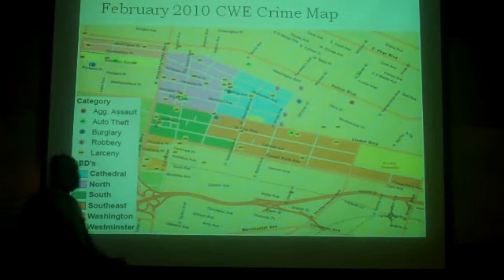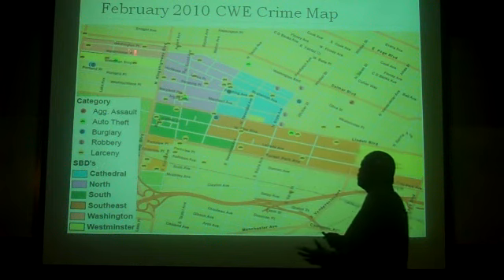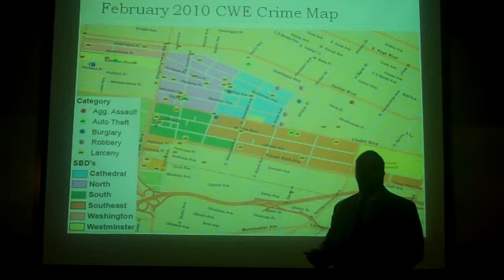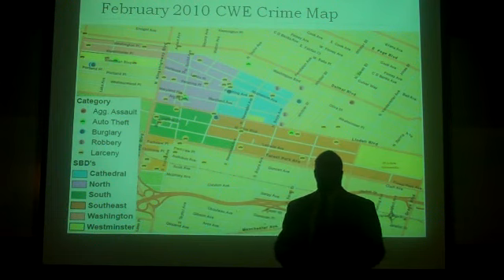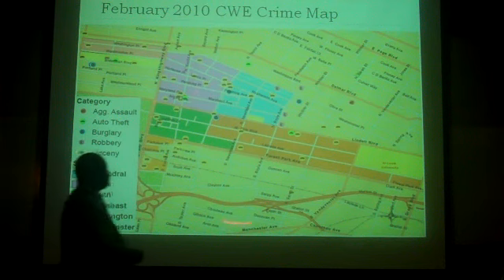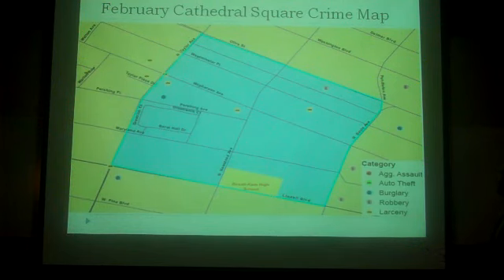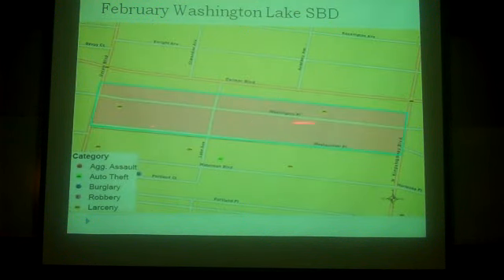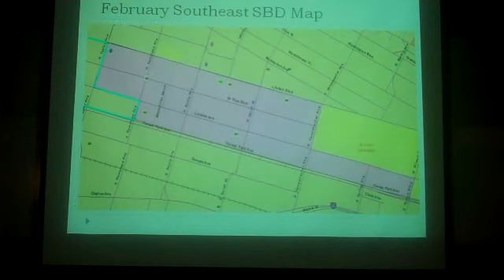Central West End Security Forum (March 31, 2010) Clip 3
James Partee, CWE Neighborhood Security Initiative Director, presents the neighborhood crime maps for February 2010 and explains the procedure of crime statistics.